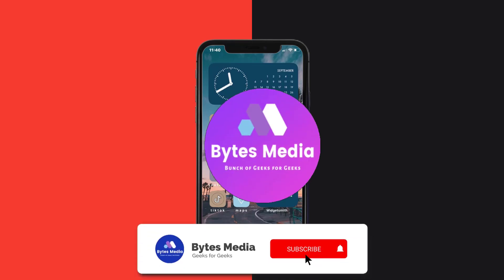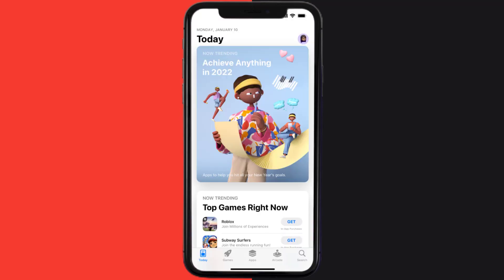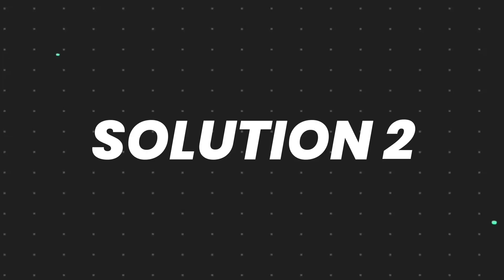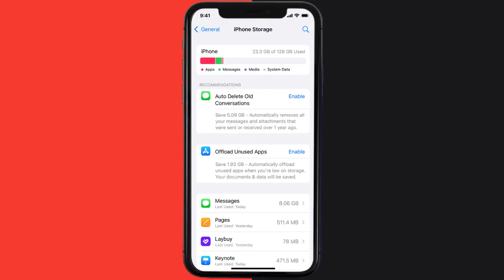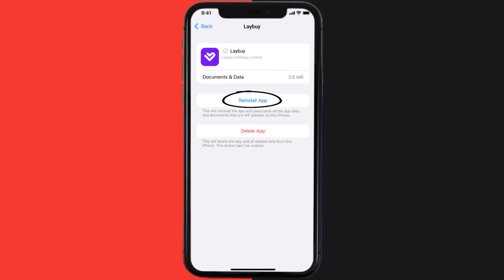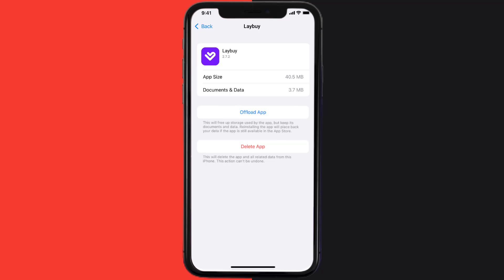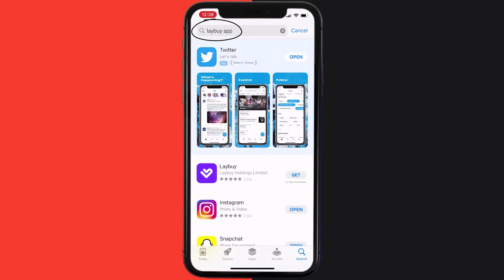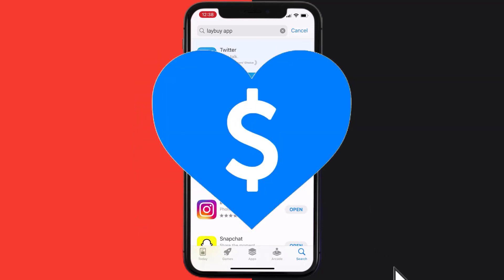Laybuy App Not Working: How to Fix Laybuy App Not Working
In this video, I'll show you How to Fix Laybuy App Not Working. This is the easiest and fastest way to Fix Laybuy App Not Working. Make sure you watch until the end of this video to find out How to Fix Laybuy App Not Working on Android and iPhone. These methods work on Android as well as iOS 11, iOS 12, iOS 13, iOS 15 and iOS 16. Hope you enjoy!

Video Parts:
00:00 Intro: How to Fix Laybuy App Not Working
00:07 1.Solution: Update Laybuy App
00:27 2.Solution: Clear Laybuy App cache files
00:57 3.Solution: Delete and Reinstall Laybuy App
01:19 Outro: Ending

Topics Covered:
Bytes Media
how to
how to fix
laybuy app not working
laybuy account suspended
laybuy login
laybuy you are not authenticated
contact laybuy
laybuy credit check unsuccessful
laybuy (uk)
laybuy boost
laybuy order number
laybuy app exclusive not working
why is my laybuy not working
why isn't my laybuy working
how to add laybuy to apple pay
how to apply for laybuy
how to apply for laybuy boost
how to re apply for laybuy
how to apply for laybuy card
laybuy